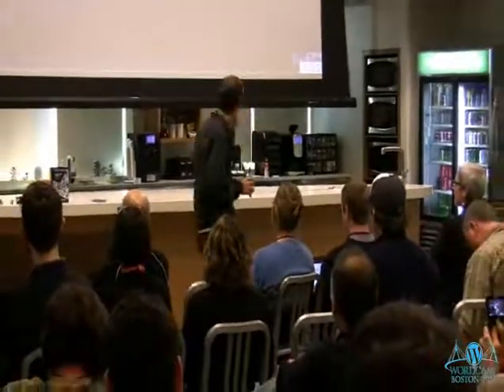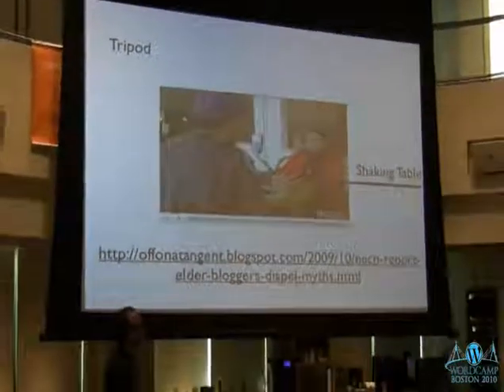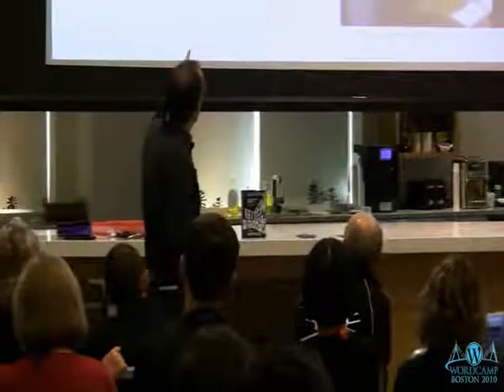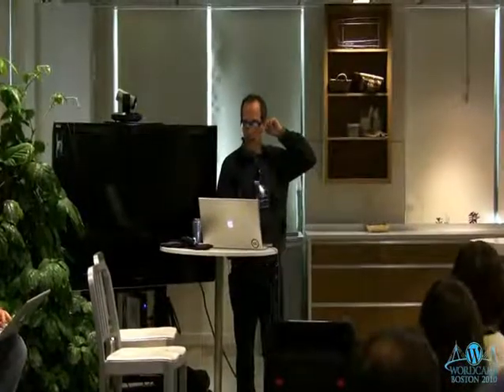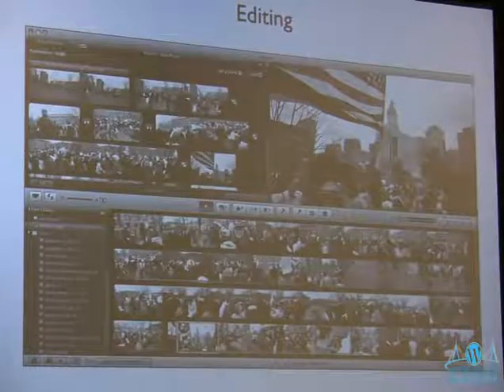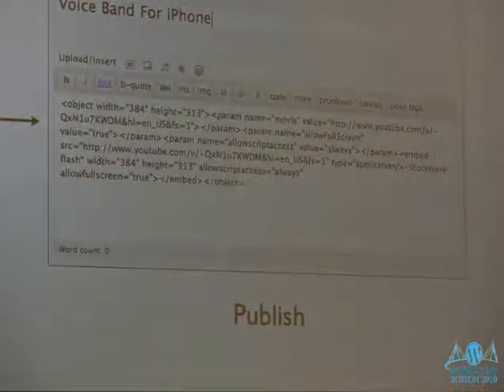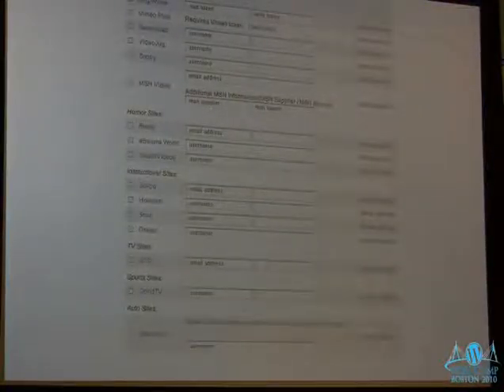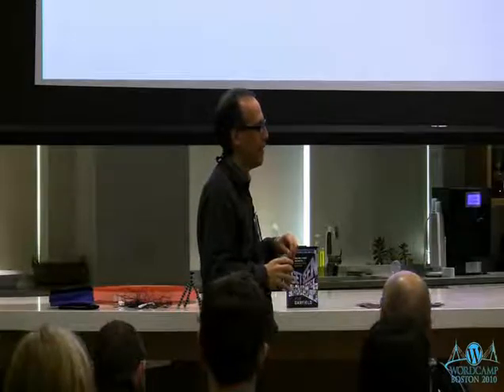2010-01 WCB Get Seen Web Video - Steve Garfield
Steve will blast through a condensed version of his dynamic three hour class on choosing a camera, getting great audio and lighting, shooting, editing, hosting, and will include WordPress specific examples for embedding video.SlideShare